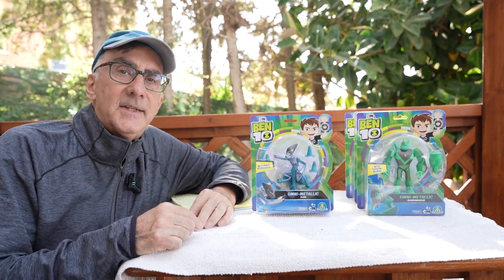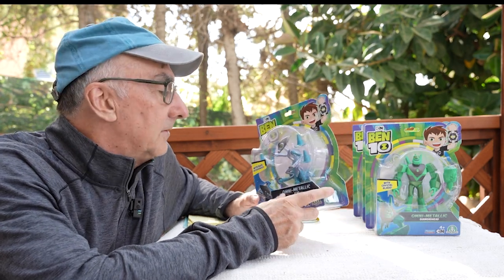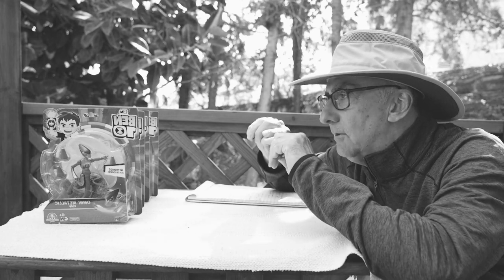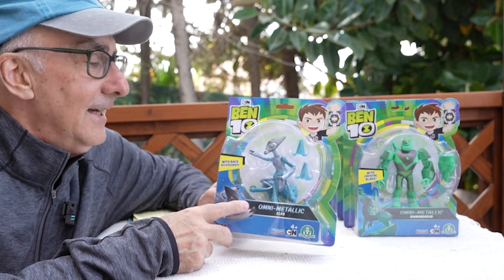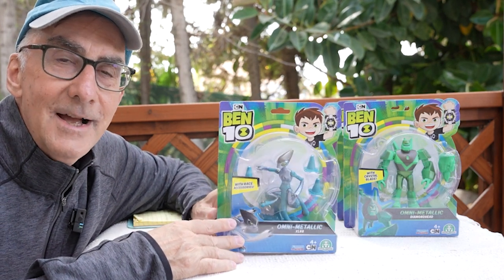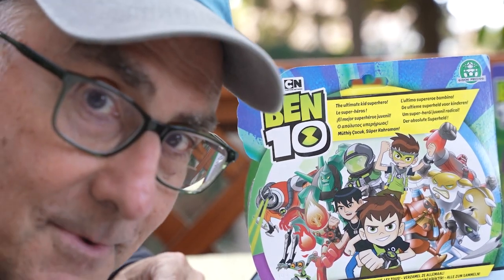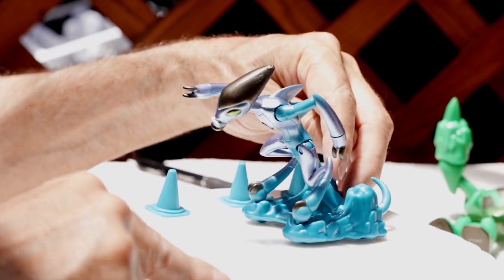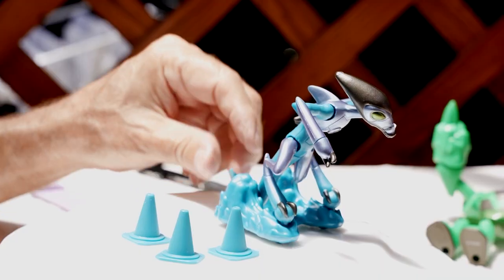Ben 10 Omni-Metallic XLR8 Toy!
From the his series on Cartoon Network: "Ben 10" (Reboot), this is the Omni-Metallic XLR8 Action Figure from Playmates Toys.